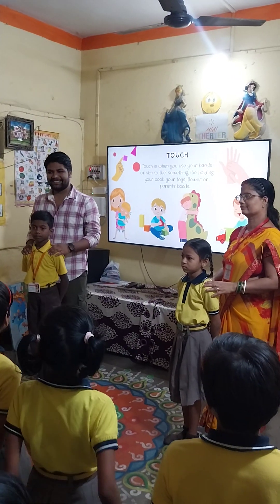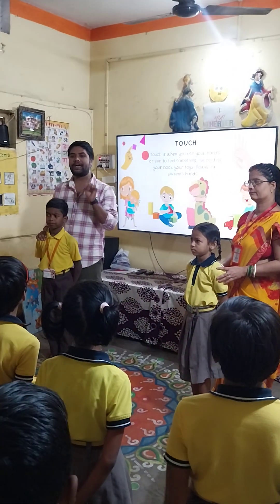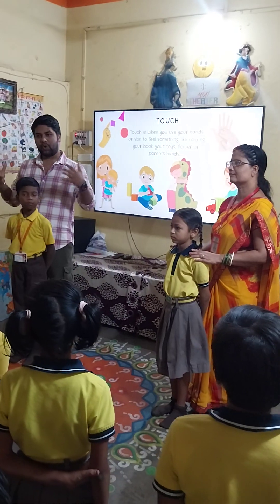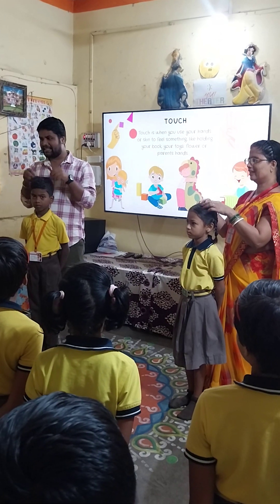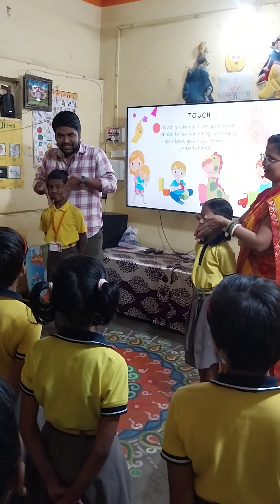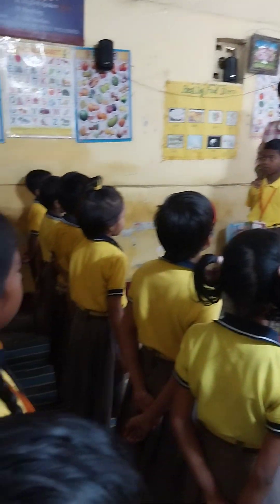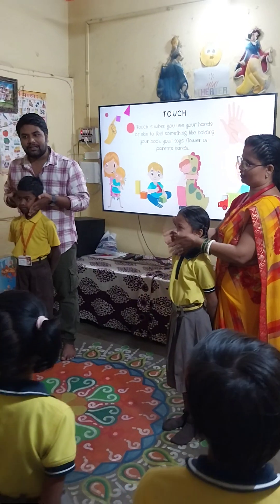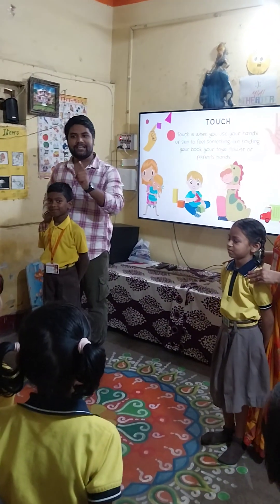Good Touch And Bad Touch || Important Lesson Video For Children's Safety ♥️school